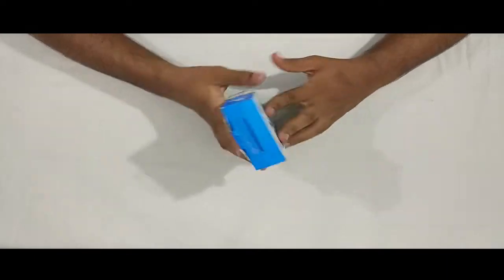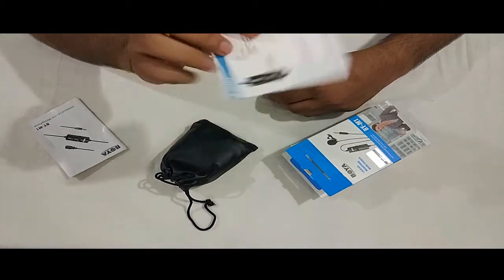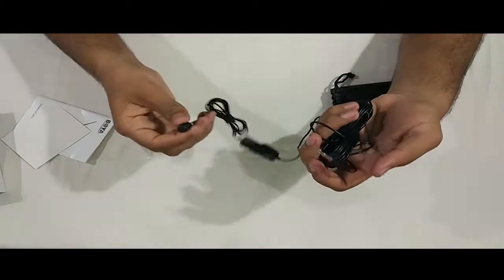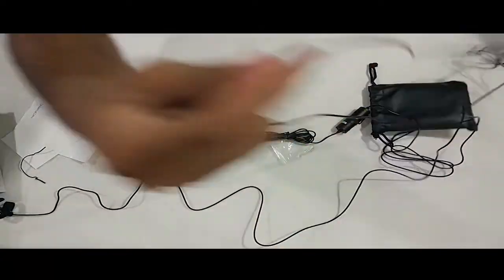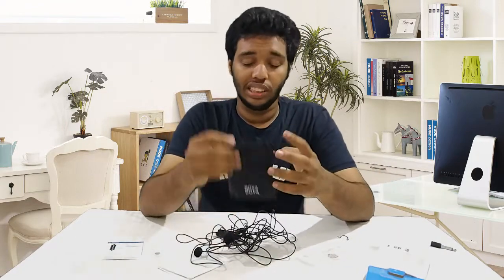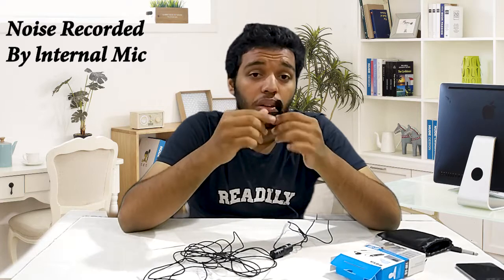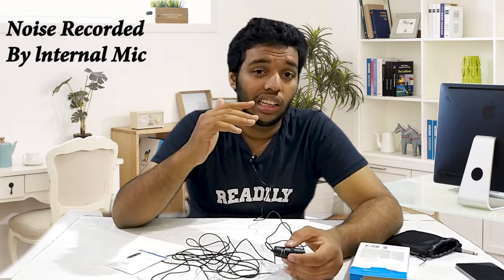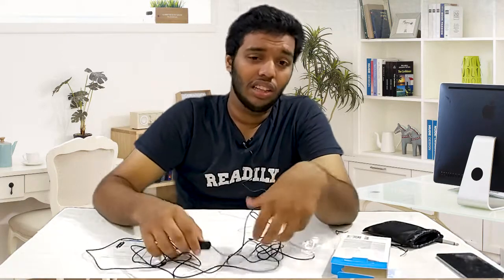Boya BY M1 Lavalier Mic Unboxing And Review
- We are unboxing Boya BY-M1 Microphone. Also there is a small review about this microphone.
This microphone cost about ₹1800 in amazon.